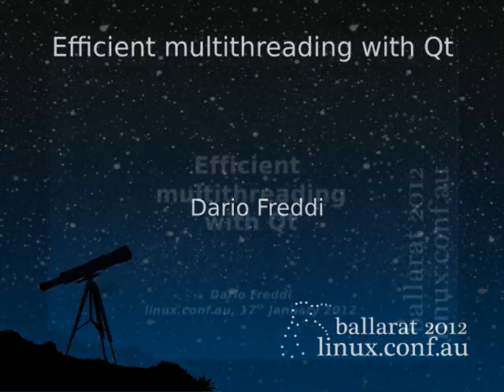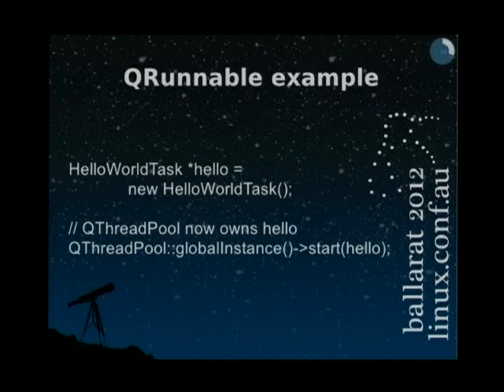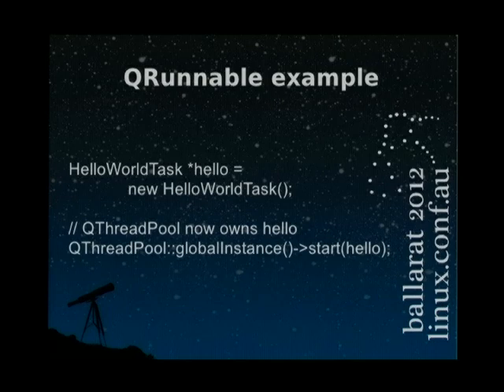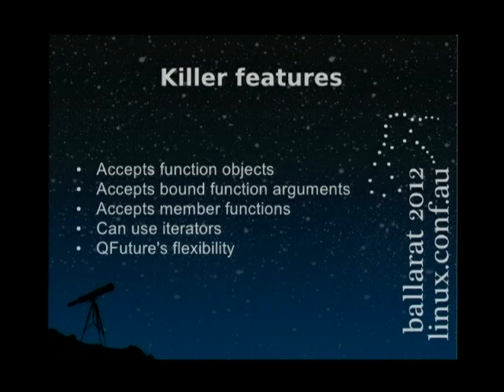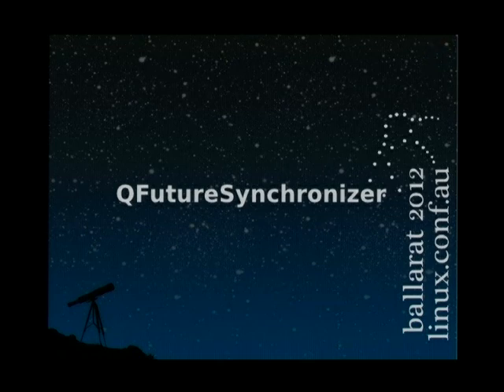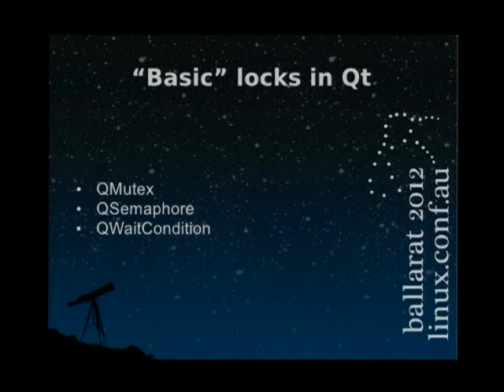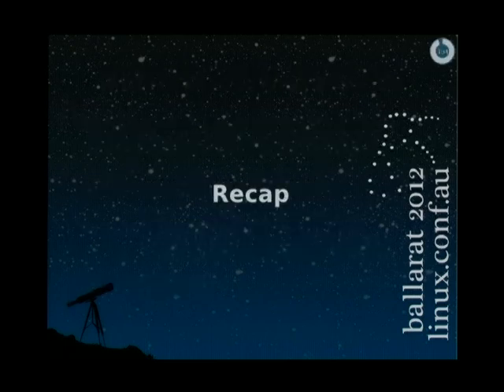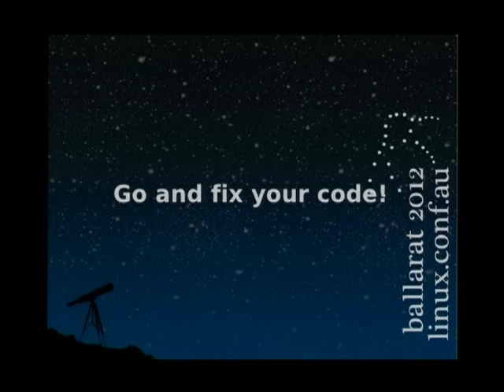Efficient multithreading with Qt - Dario Freddi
Multithreaded appliances are becoming a standard each developer must know at his best. Qt, one of the most popular Open Source frameworks, powering projects such as MeeGo and KDE, is also among one of the most popular libraries providing multi-thread facilities.

Lots of developers are already taking advantage of Qt and his multi-threading facilities, but most of the times, they are not familiar with the least known features, which could greatly improve their work.